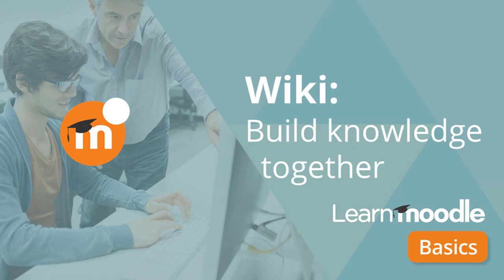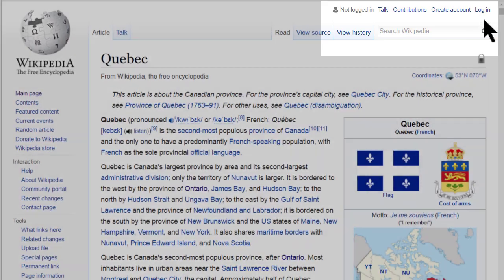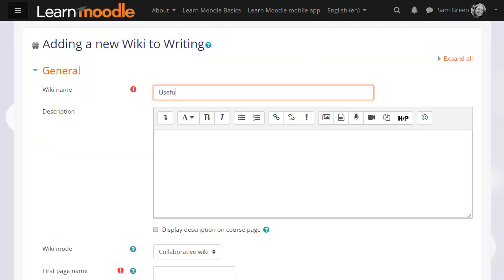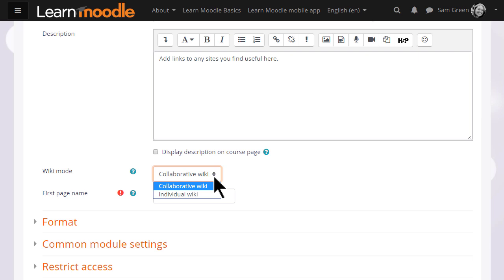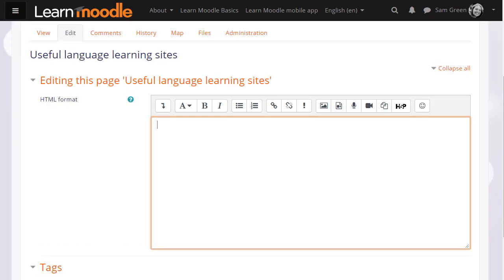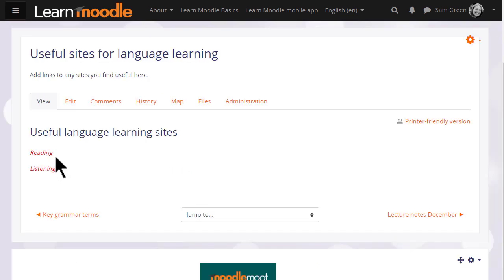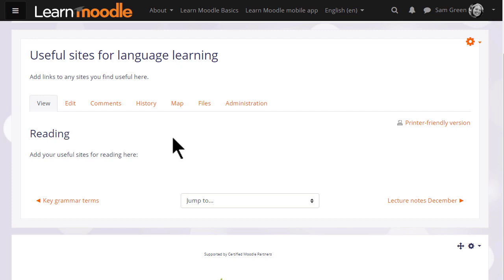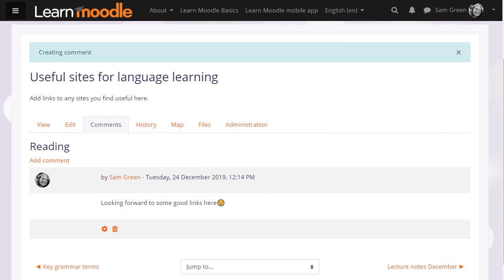Wiki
Learn the basics of teaching with Moodle on learn.moodle.org